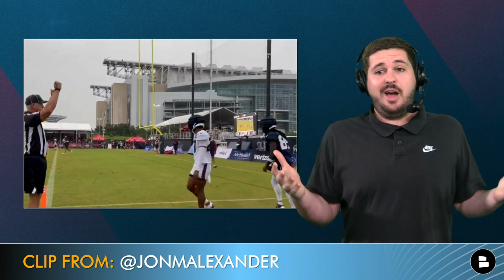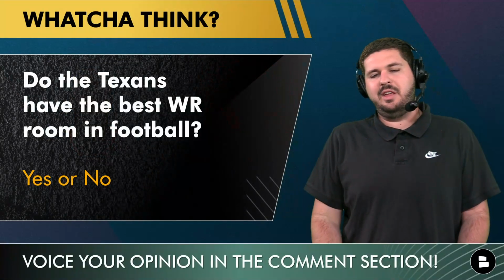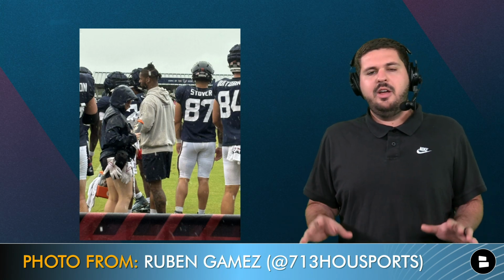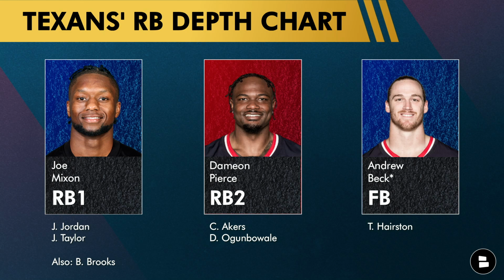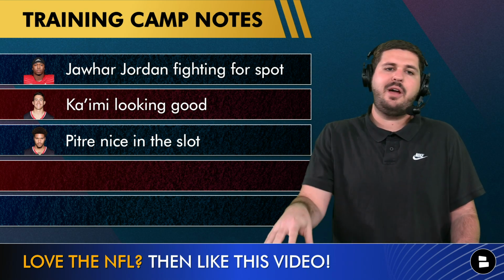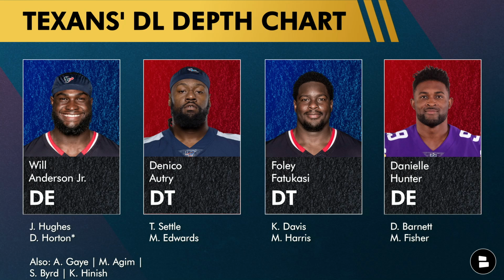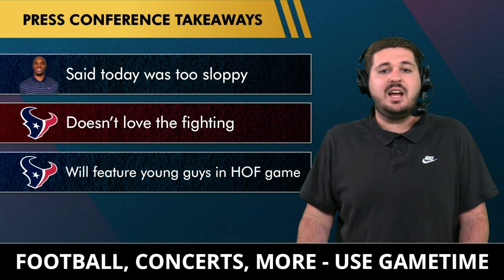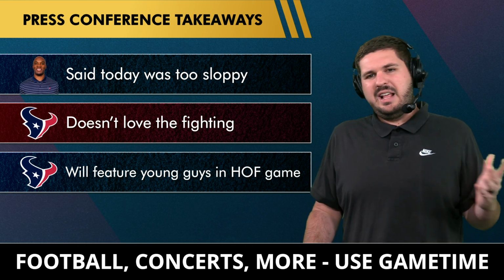Texans News & Rumors: Noah Brown Highlight Catch + Texans Training Camp Notes | DeMeco Ryans Presser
Houston Texans training camp highlights were being pumped out today as the Texans had practice in the rain today right outside NRG Stadium. We break down the top highlights from Texans training camp like Nico Collins working against Kamari Lassiter and John Metchie running some amazing routes in the red zone drills. Chat Sports host Jeremy Chuggs goes over the latest Texans news and rumors in today’s video!

Take the guesswork out of buying tickets with Gametime.

Noah Brown highlights today’s video as he made the best catch of Texans training camp so far. C.J. Stroud said the Texans have 5 legit receivers on this team and it’s looking like Houston has the best wide receiving corps in the NFL!

SHARE YOUR THOUGHTS! Answer these Texans questions asked on today's show in the comment section:
- Position battle you’re watching the closest at training camp?
- Do the Texans have the best WR room in football? Yes or No
- Do you think the Texans need to sign a safety? Type ‘S’ for Sign type ‘P’ for Pass

BATTLE RED BABY!!! LIKE THE VIDEO IF YOU BLEED RED & BLUE!

Jeremy Chuggs is tweeting about more Texans news & rumors, the latest around the NFL, NBA and pop culture!

Houston Texans fans, don't miss out on the latest news, rumors, 2024 NFL Draft and free agency updates! Visit Chat Sports for daily articles from top sources like Sports Illustrated, SB Nation, and Pro Football Focus

Spread the word about our channel by sharing today's show!

Houston Texans 2024 schedule:
Week 1: at Colts
Week 2: vs. Bears (SNF)
Week 3: at Vikings
Week 4: vs. Jaguars
Week 5: vs. Bills
Week 6: at Patriots
Week 7: at Packers
Week 8: vs. Colts
Week 9: at Jets (TNF)
Week 10: vs. Lions (SNF)
Week 11: at Cowboys (MNF)
Week 12: vs. Titans
Week 13: at Jaguars
Week 14: BYE
Week 15: vs. Dolphins
Week 16: at Chiefs
Week 17: vs. Ravens
Week 18: at Titans

Texans Today on YouTube is your one-stop shop for the latest Houston Texans news, rumors, and free agency updates.

Enjoy today's show! Watch another Houston Texans YouTube video now!